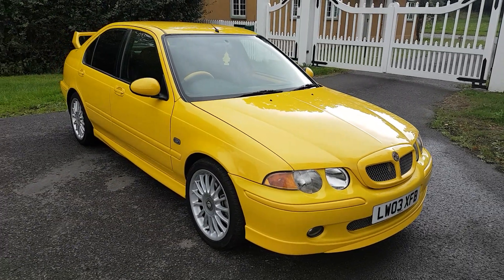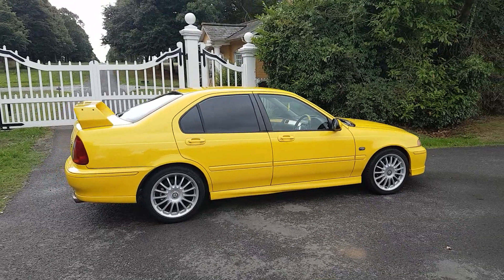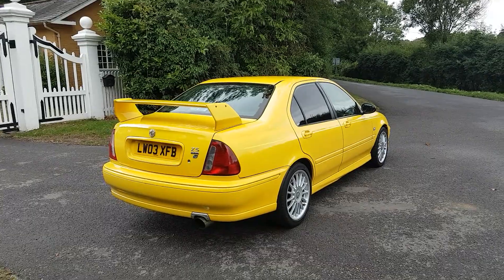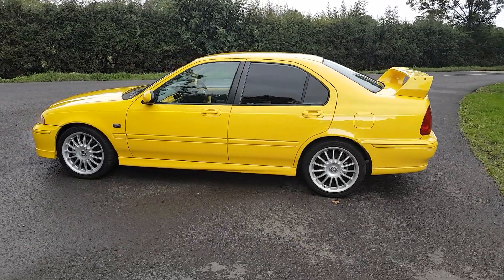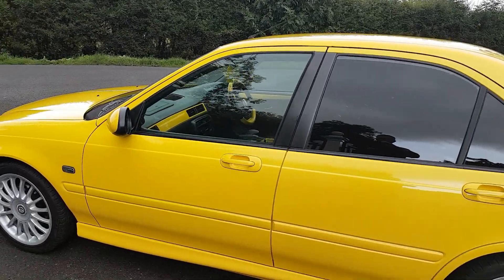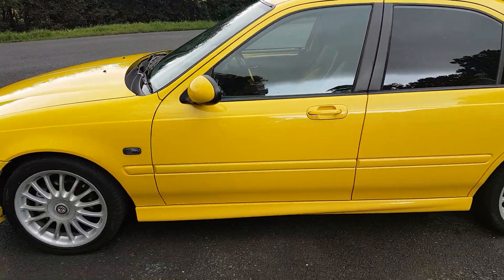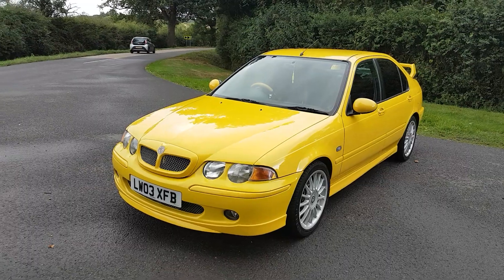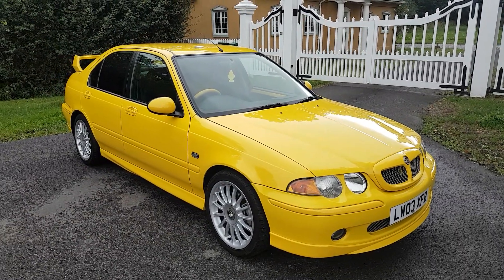MG ZS 180 V6 LW03XFB